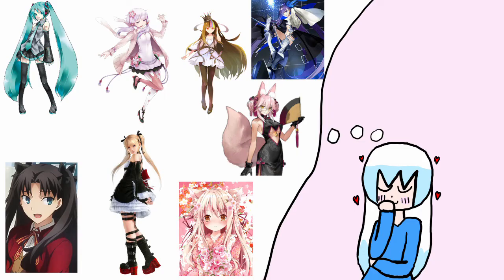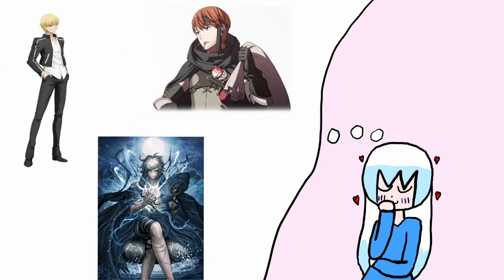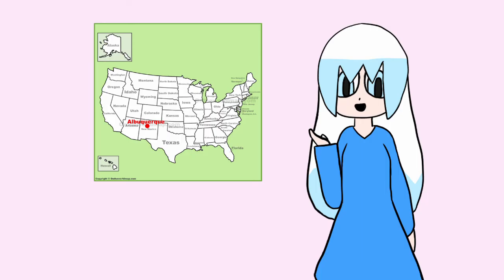My Youtube Introduction!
It's about time I started uploading lol